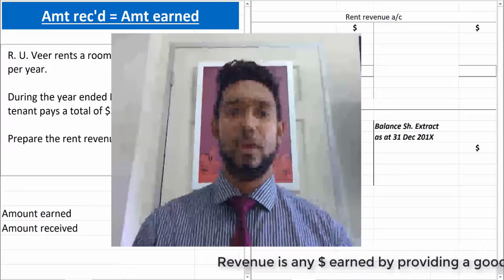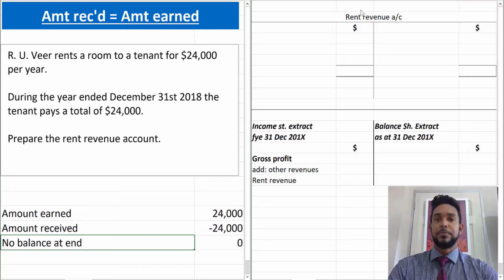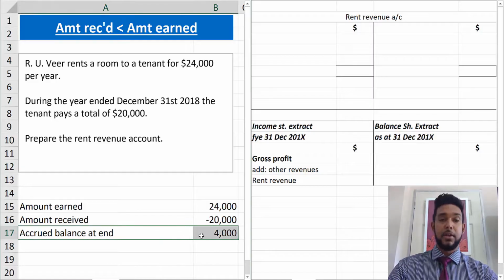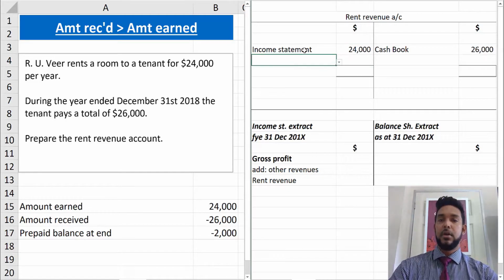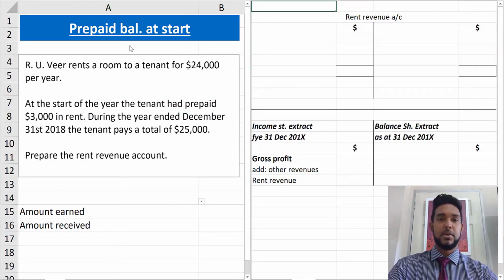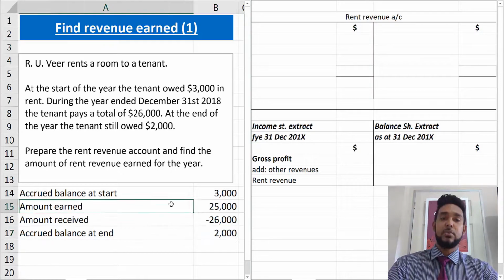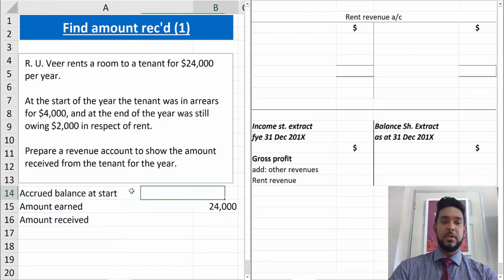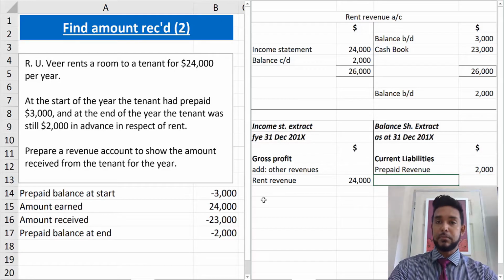CSEC PoA | Revenue accounts | How to prepare revenue accounts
This video shows the basics of preparing revenue accounts. It also shows how to prepare extracts for the income statement and the statement of financial position (balance sheet).

This questions were my own original creation. I will put up another video showing the solutions for some CSEC past paper questions.

Click on the times below to skip to certain parts of the video.

02:54 - My video on how to prepare expense accounts
03:05 - e.g. 1 - amt. earned = amt. received
05:05 - Double-entry rules for revenue accounts
06:43 - Income statement and balance sheet extracts
08:23 - e.g. 2 - amt. received less than amt. earned
12:10 - e.g. 3 - amt. received greater than amt. earned
15:00 - e.g. 4 - accrued balance at start
17:30 - e.g. 5 - prepaid balance at start
20:07 - e.g. 6 - find Inc. St. fig. (1)
23:15 - e.g. 7 - find Inc. St. fig, (2)
25:40 - e.g. 8 - find Cash Book fig (1)
28:10 - e.g. 9 - find Cash Book fig (2)
30:30 - Free past paper solutions - where to find them :-)

I hope that you found this video helpful.

For full past paper solutions please follow our Facebook page:
A Different Approach Tuition Limited

Follow our Instagram account too!